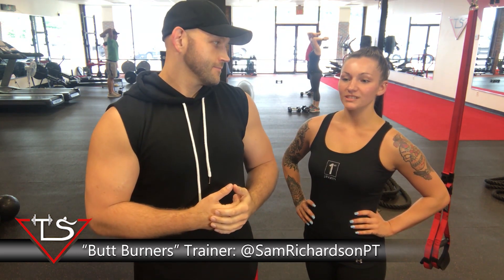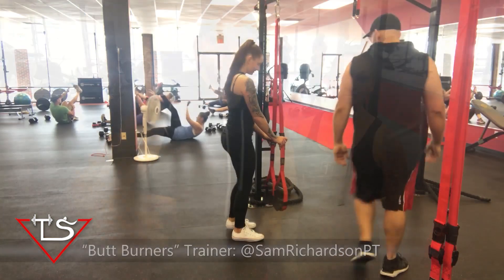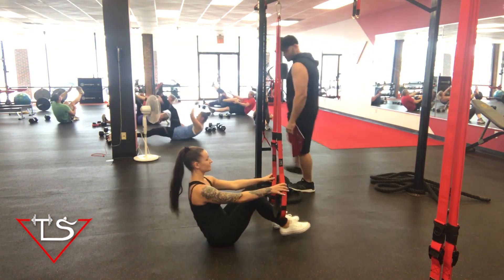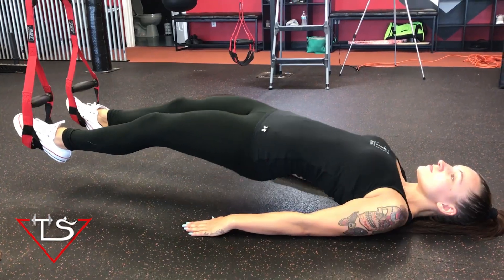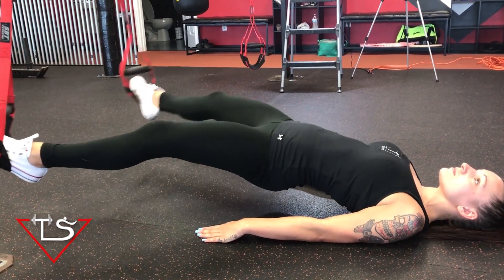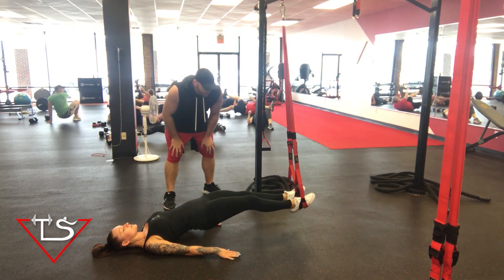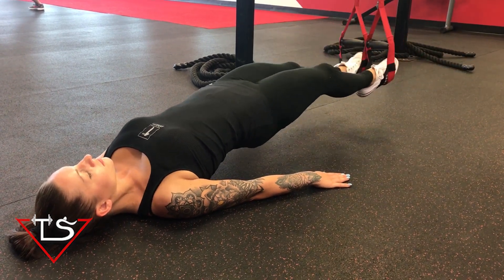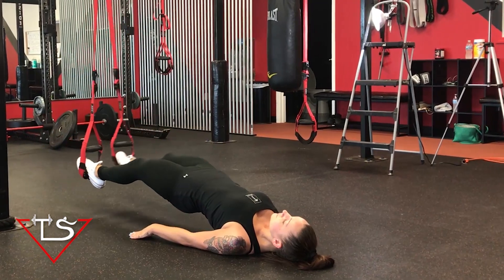How to do Butt Burners w/ Trainer Sam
This is episode one of a new fitness tutorial series.

Today we are learning one of Sam's favorite exercises to shape and tone the glute muscles! He calls them butt burners. Here is client Ali demonstrates as he explains the form.